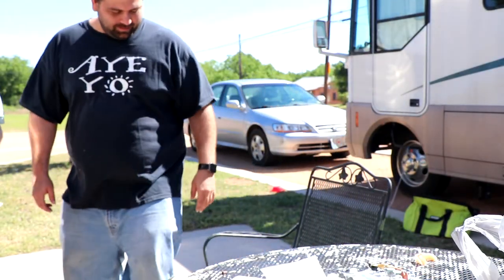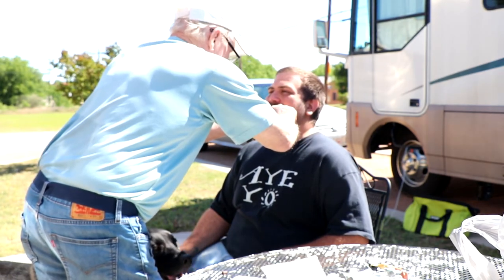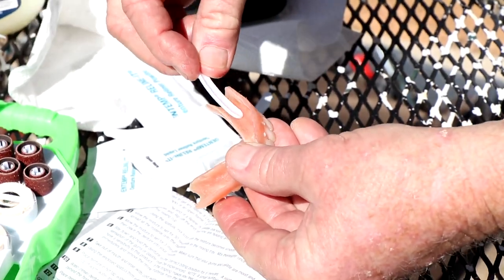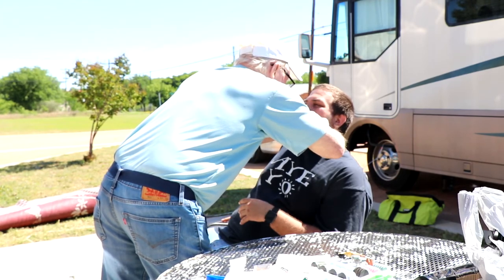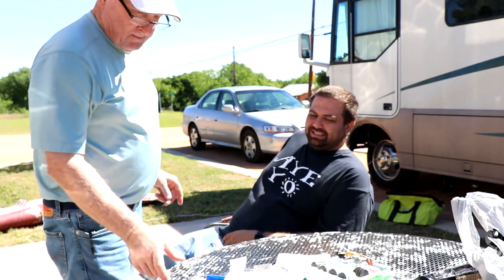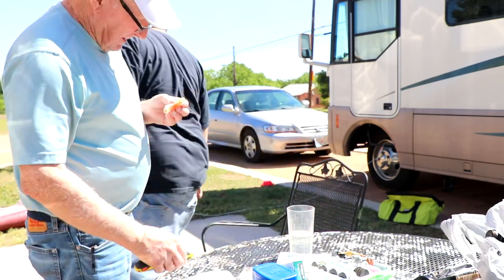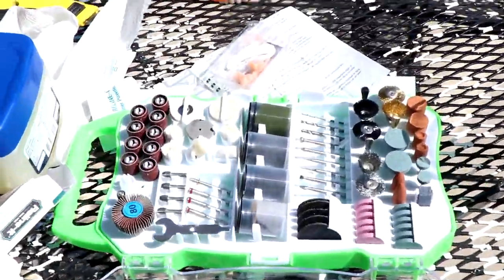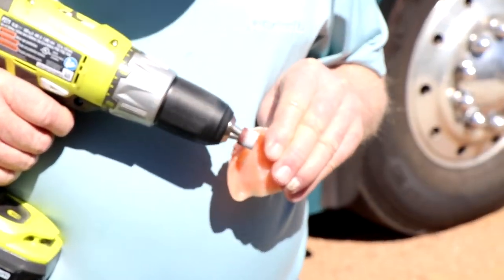Ep 119 Vlog setting up dentist office in the middle of a RV park